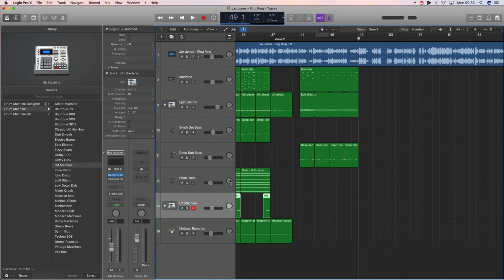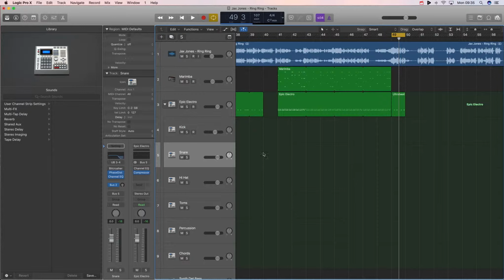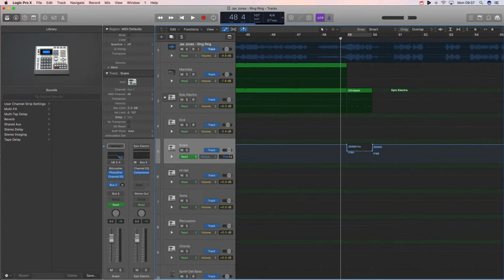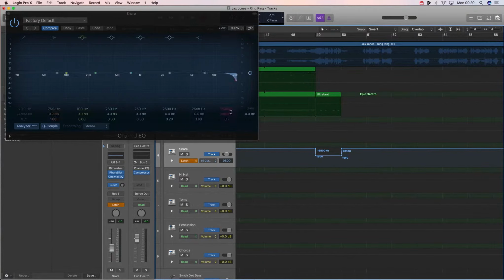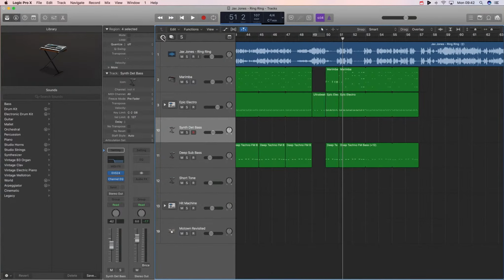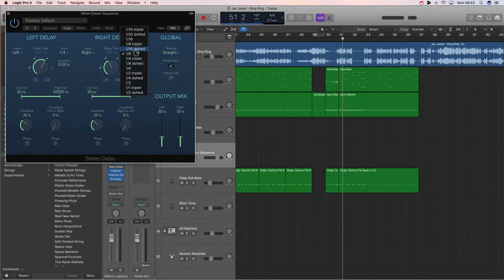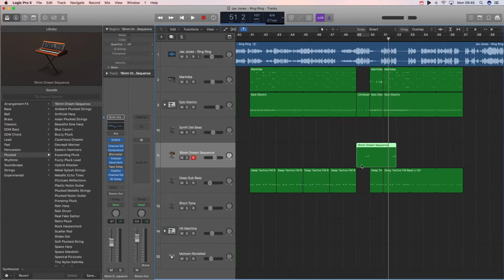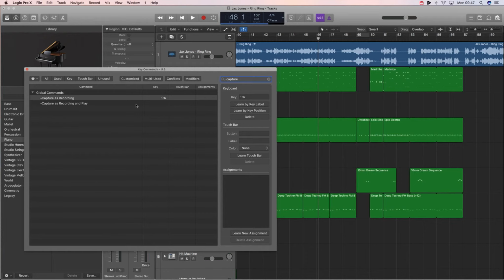ELAM | Logic Training | #12 Drop Out 2 Automation, filtering, capture recording